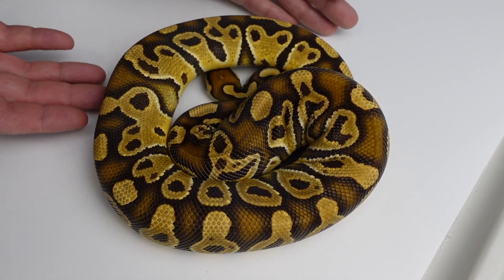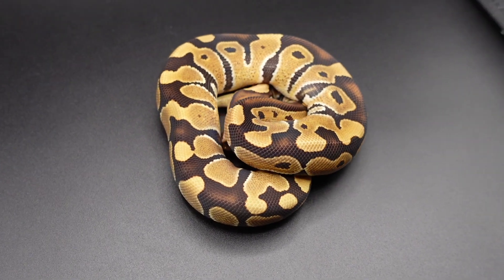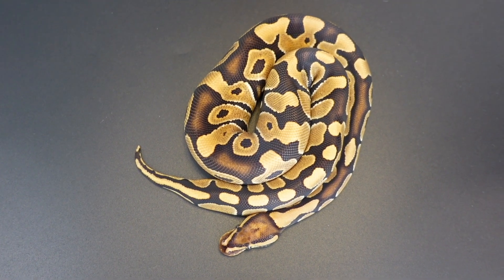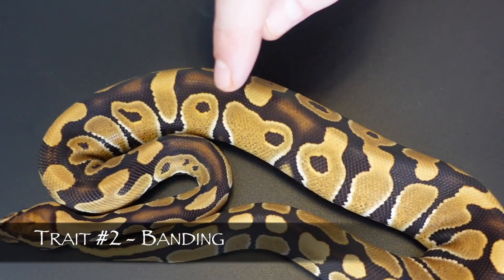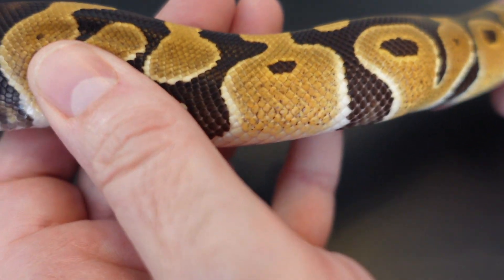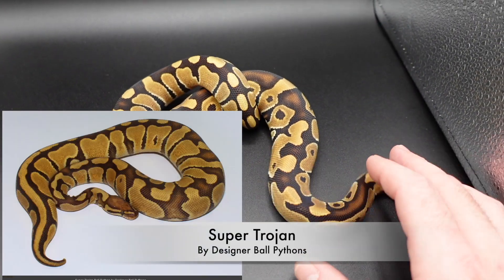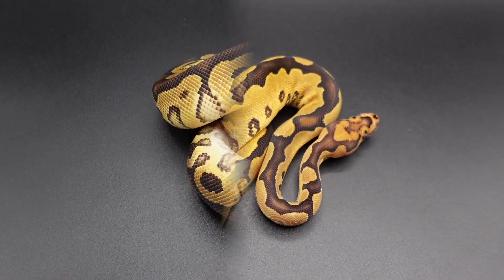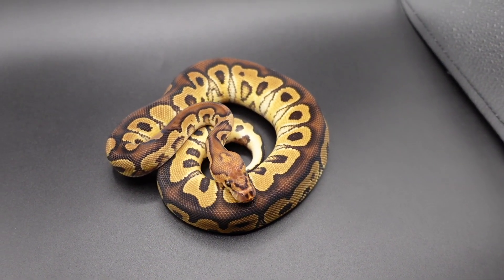What is the Trojan Gene?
Introduction to the Trojan gene in ball pythons and the associated traits.